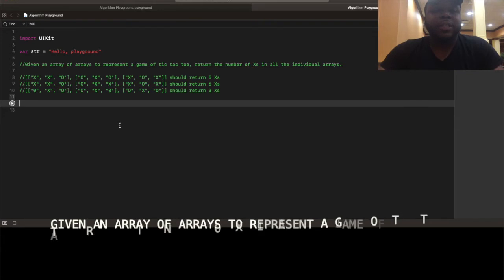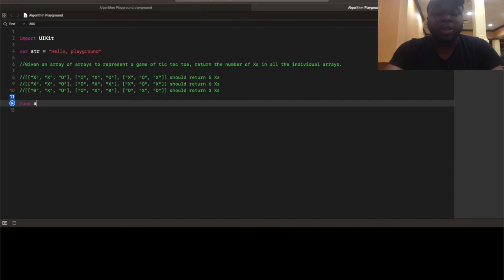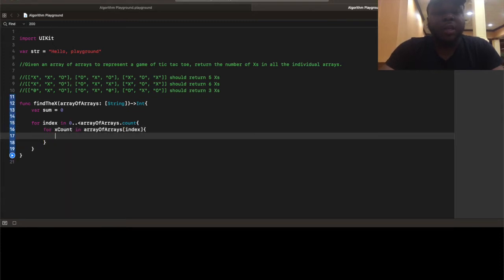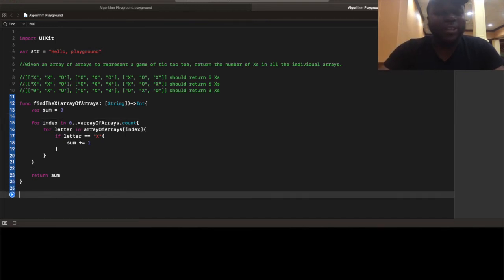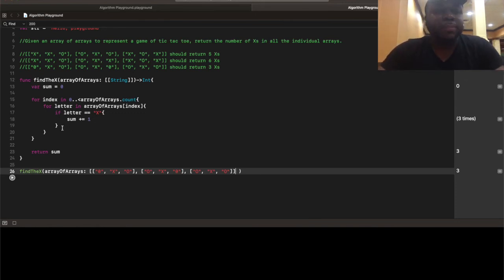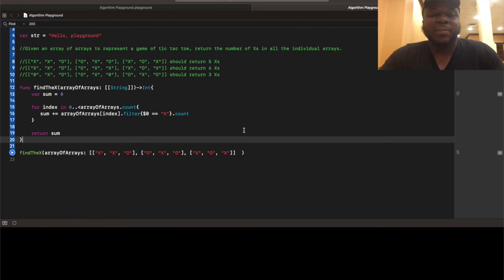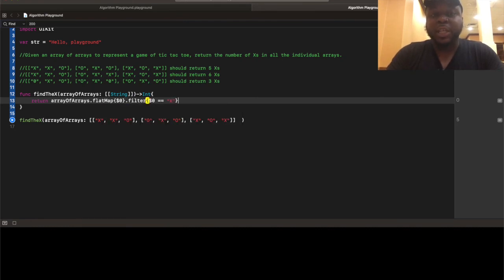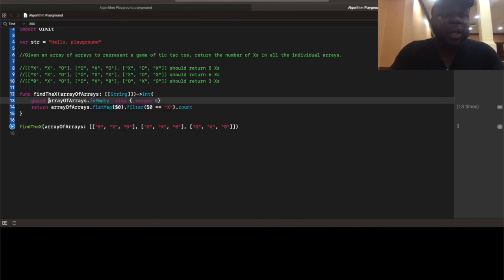Algorithms In Swift : Tic Tac Toe (DAY 28)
SHARE WITH ANYONE THAT'S GOING THROUGH A CODING INTERVIEW! ONE LINE SOLUTION!!!

Today, we're gonna be taking a break from coding by playing a game of Tic Tac Toe, haha. Just kidding, or am I? We're certainly not gonna be playing a game of Tic Tac Toe, however we will be analyzing a Tic Tac Toe game in order to solve our problem. Our problem states, "Given an array of arrays that represents a game of tic tac toe, return the number of Xs in all the individual arrays". This problem could be solved in many ways (In this video I give you three including a one line solution) and the solution you choose in an interview will reveal a lot about your coding chops!